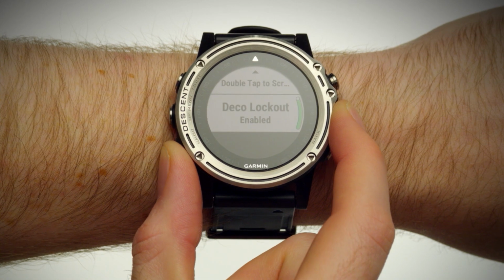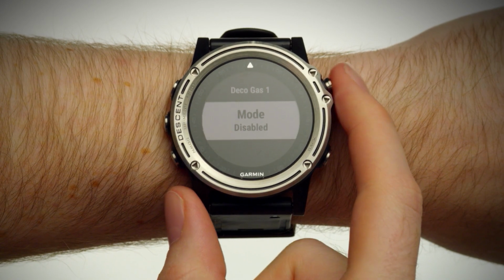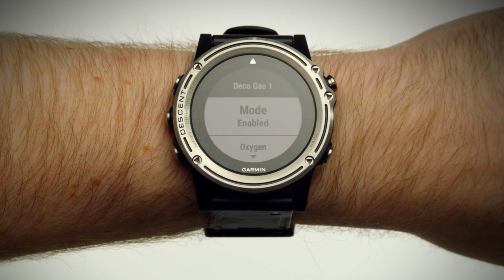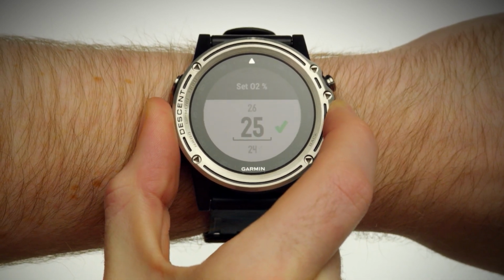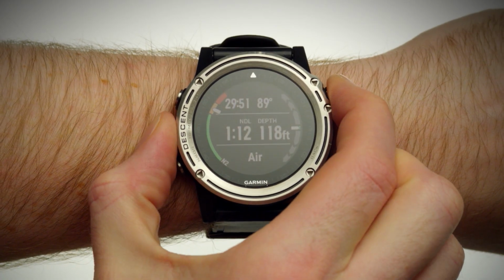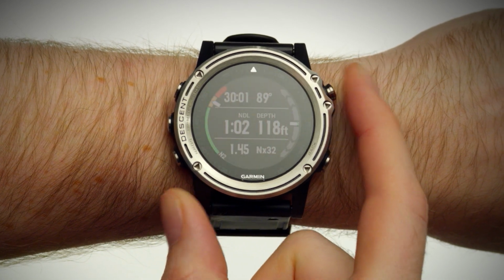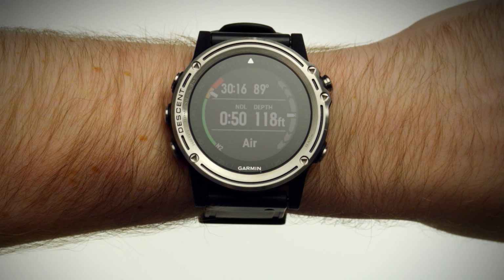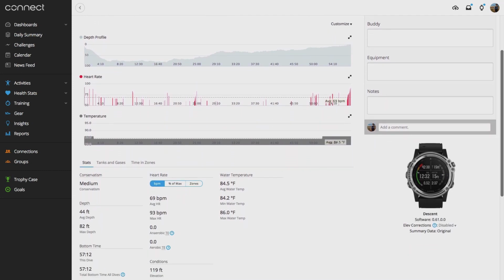Tutorial - Descent Mk1: Multi-gas Dive Mode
Whether you dive with or without tanks, in saltwater or freshwater, breathing nitrox, trimix or holding your breath — Descent is the intuitive, do-it-all dive computer you’ve been waiting for. Watch this video to learn about the multi-gas dive mode.